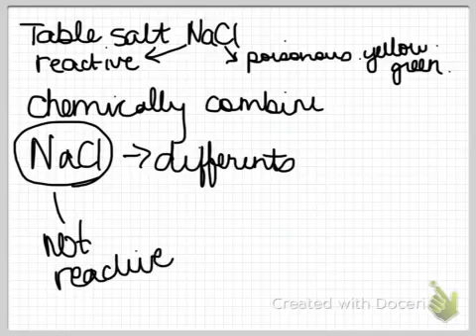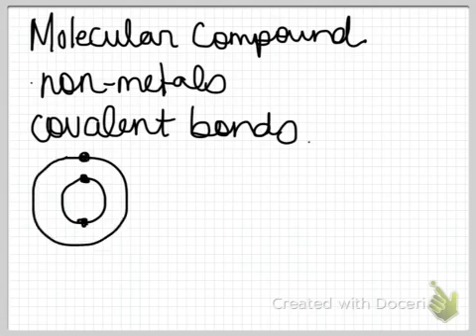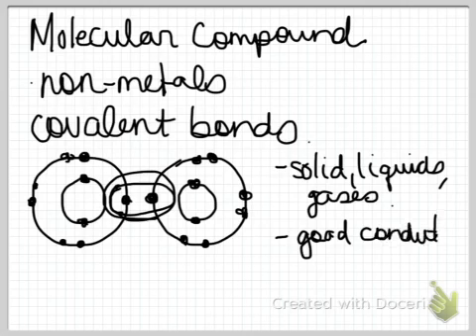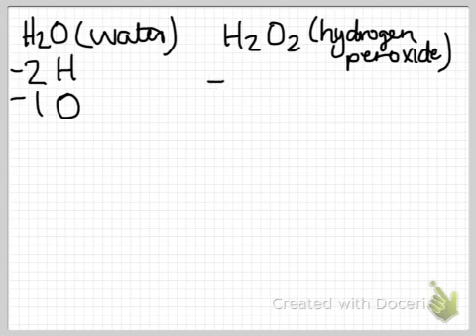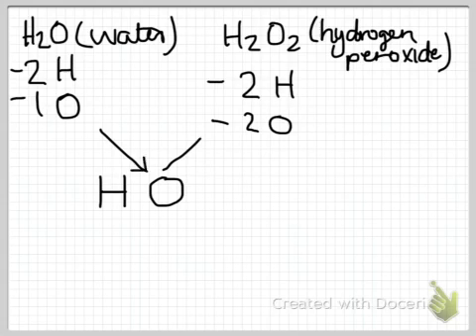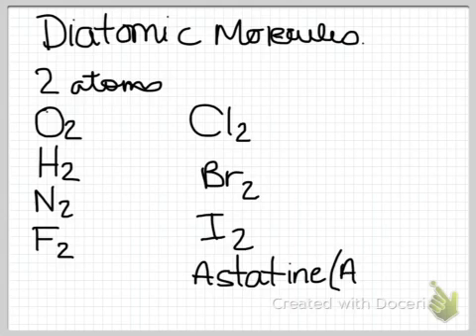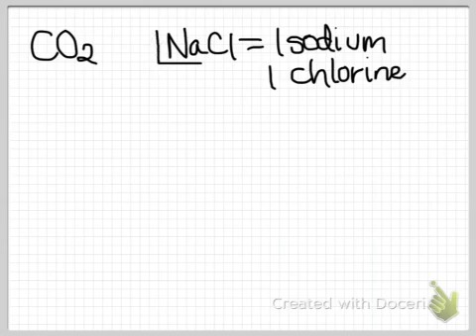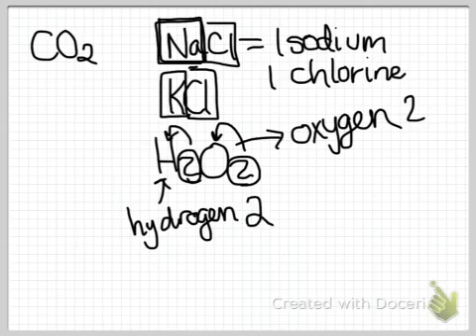Interpreting Chemical Compounds Part 2